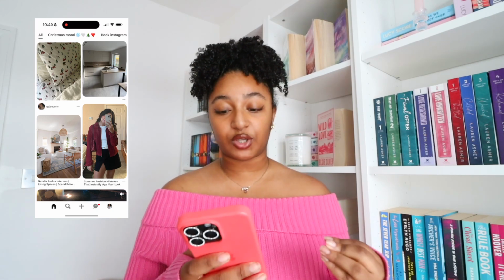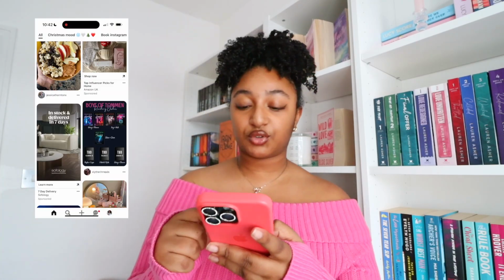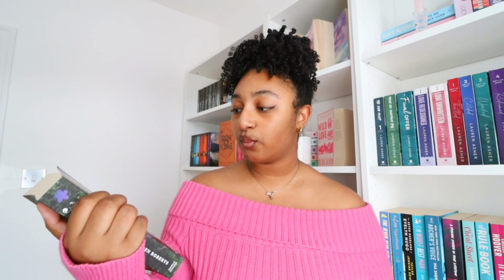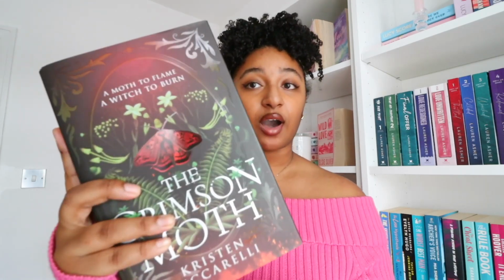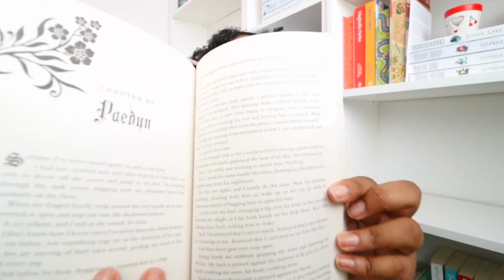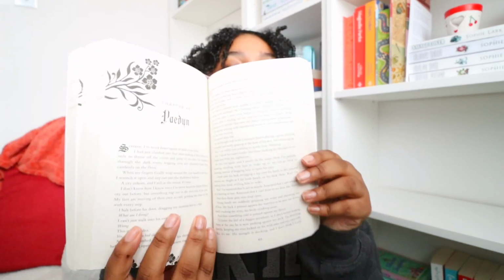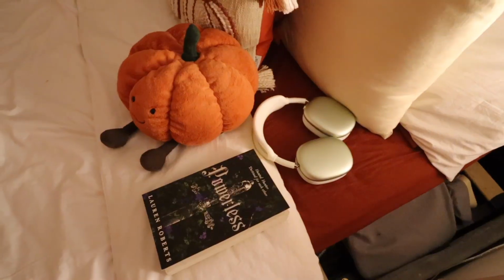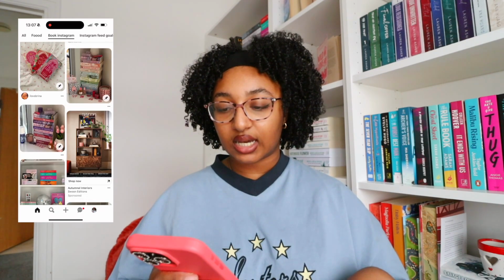pinterest chooses my reads for a week! 📱💫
Goal for 2024: 2,000